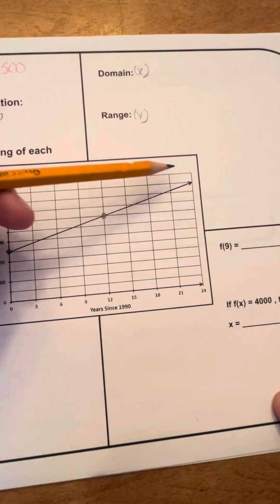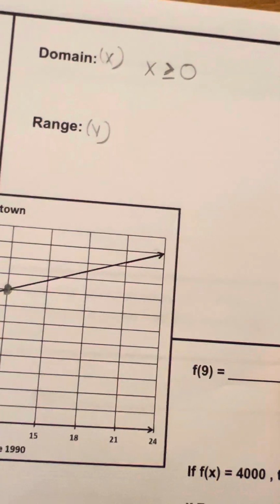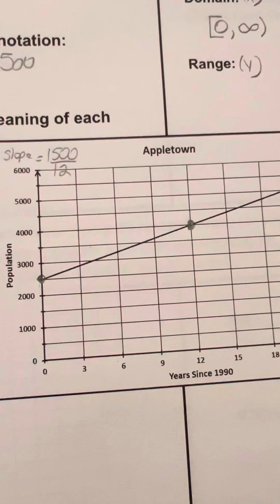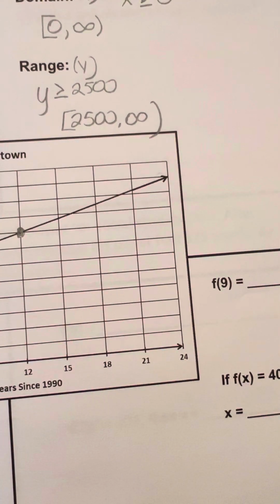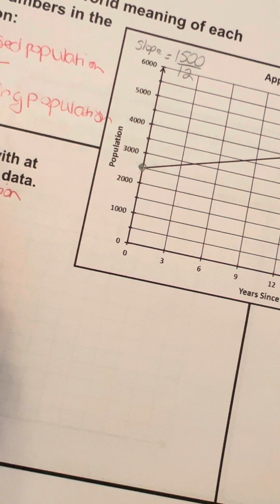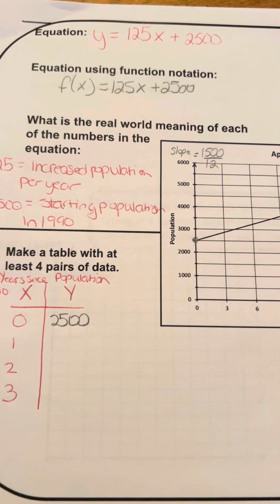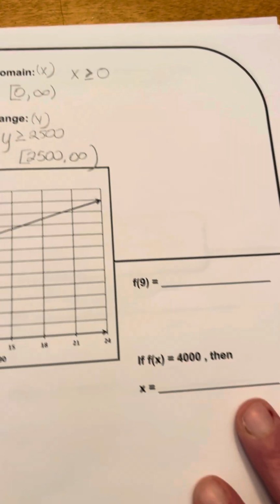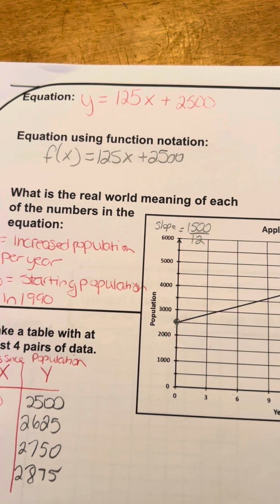Real world function part 2